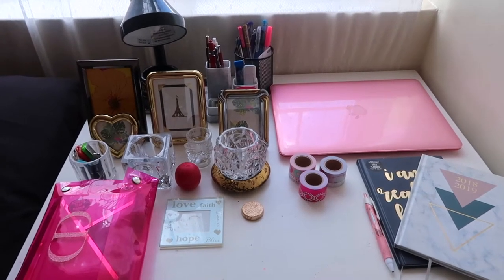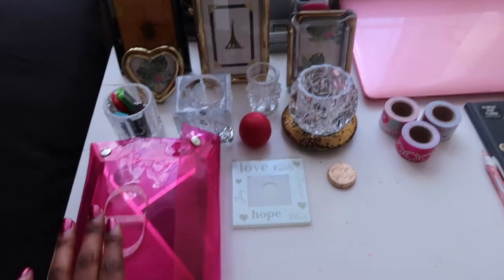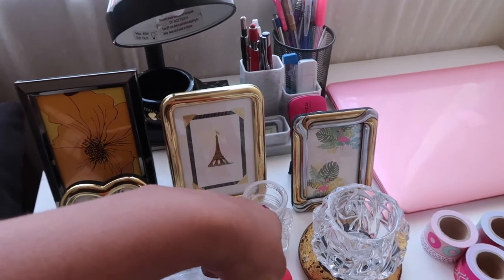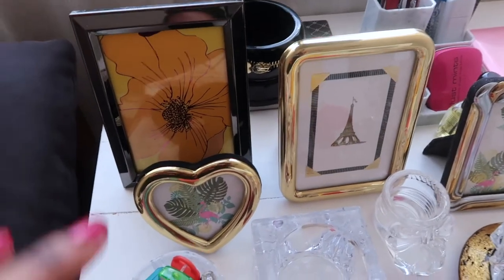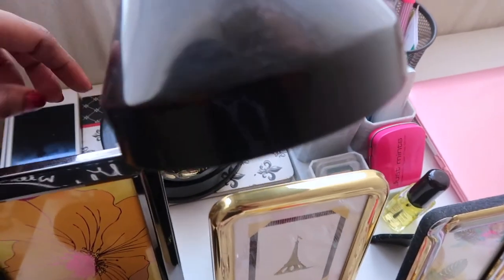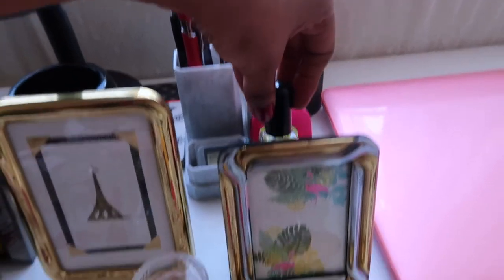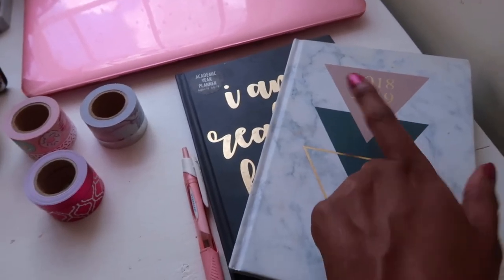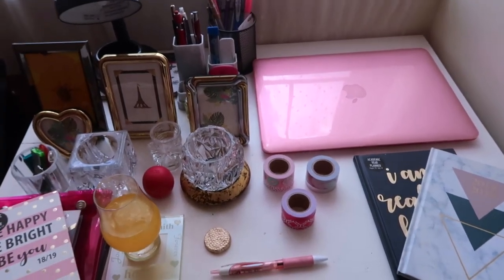Work from home office/ space/ nook